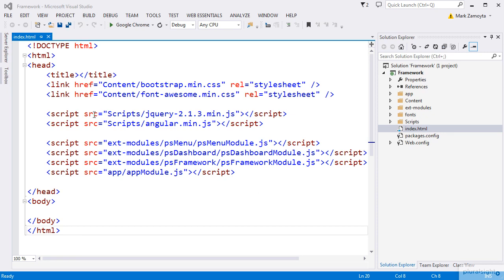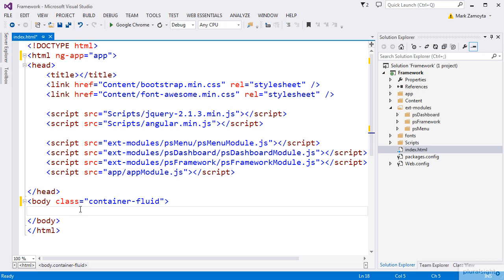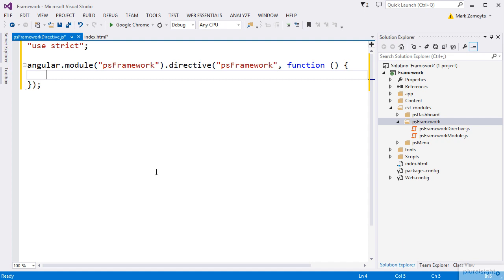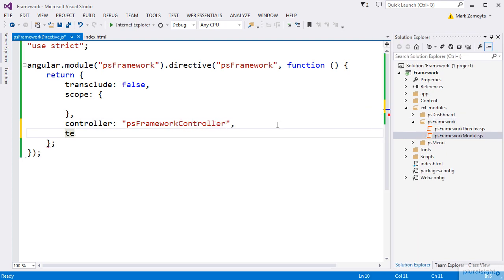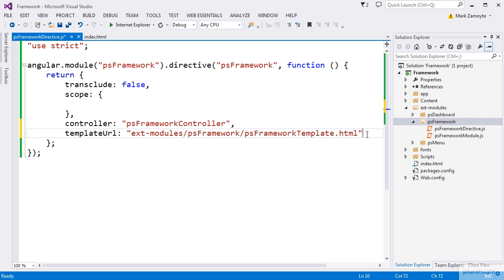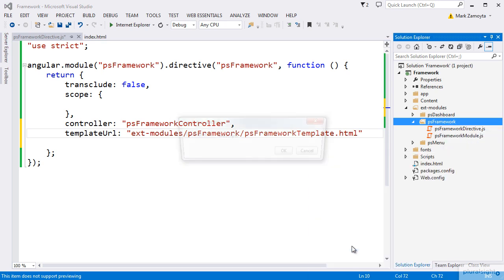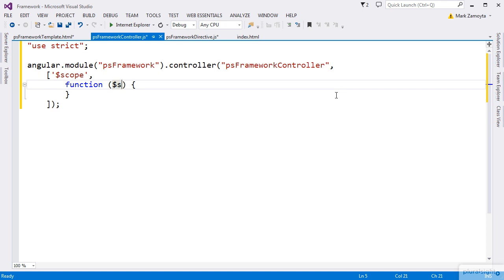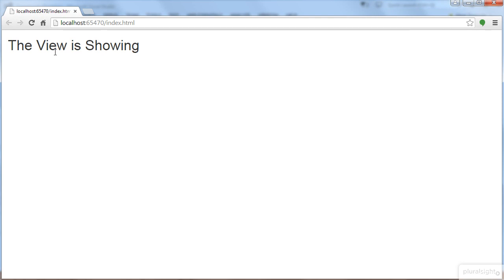AngularJS_Tut_Advance - 6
6Building Our Framework